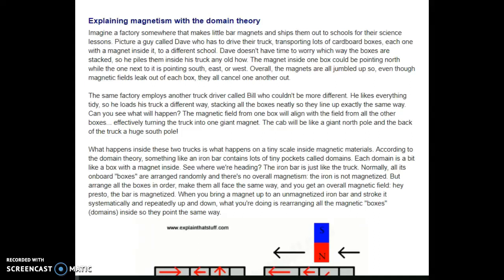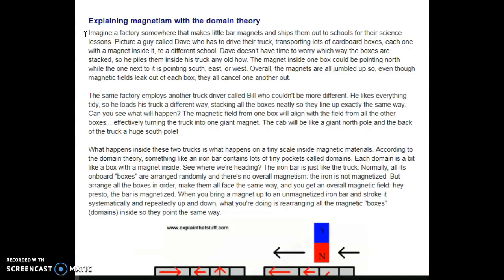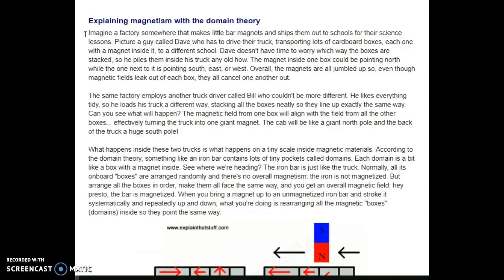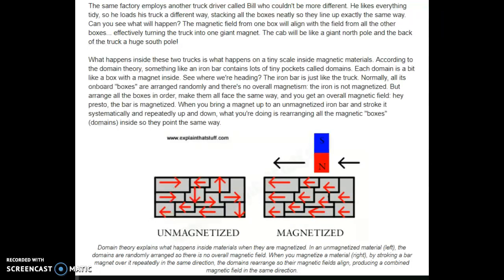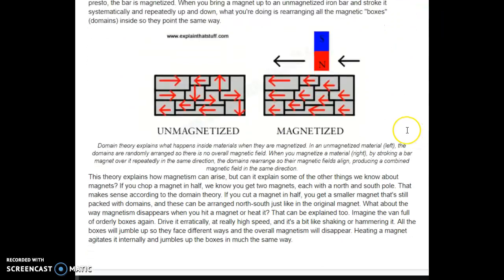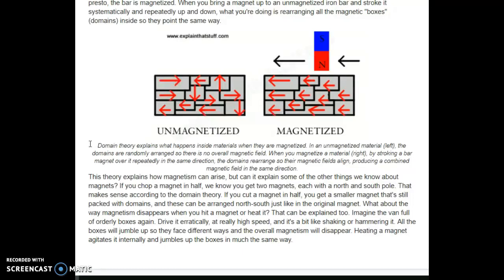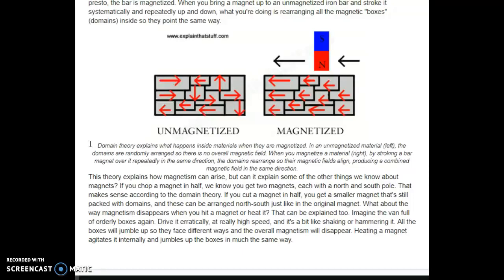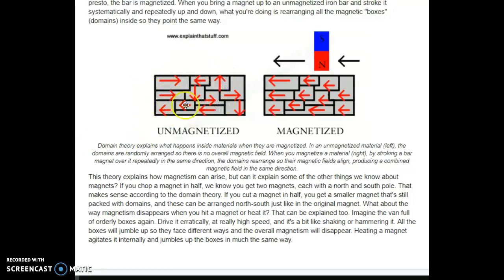Explaining Magnetism- Domain Theory